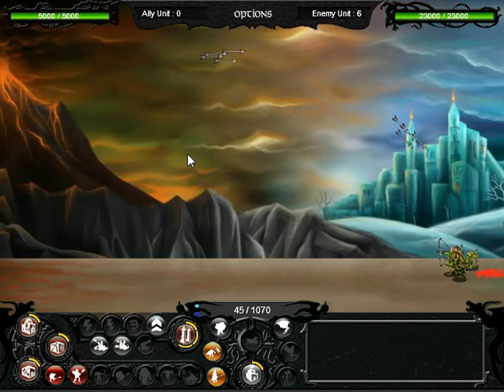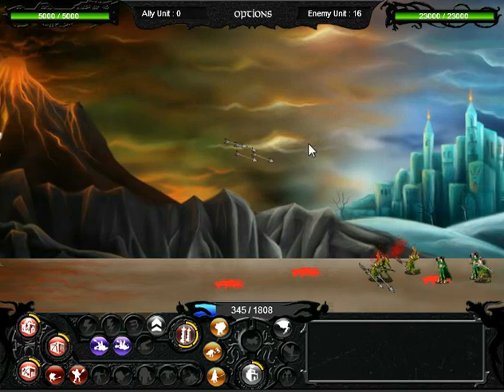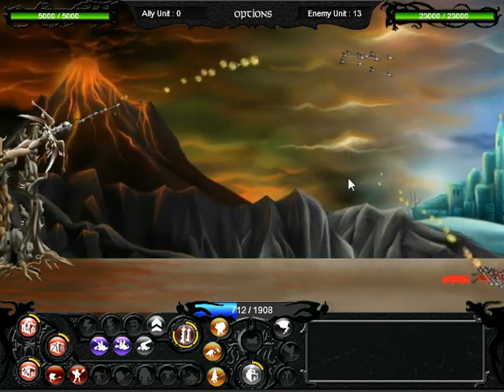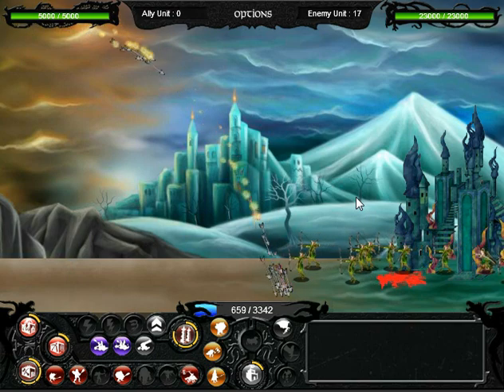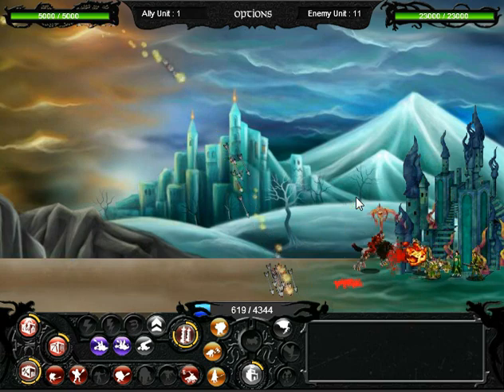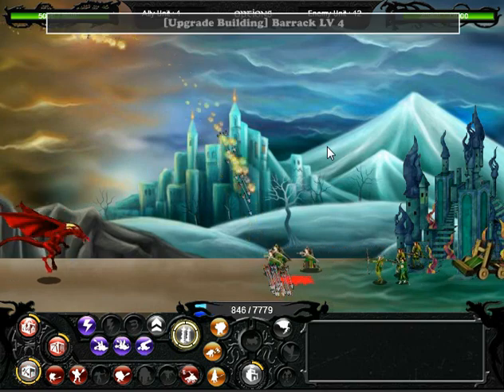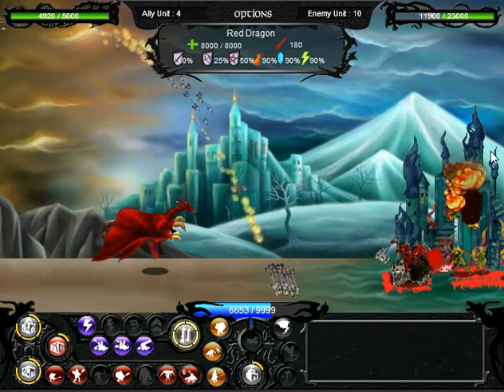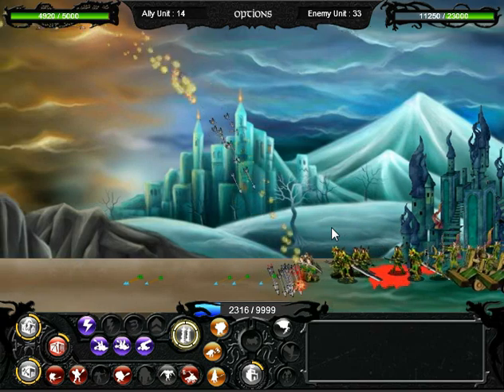Epic War 2 Walkthrough - Episode 22 Double Fire Arrows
Episode 22 is out! Sorry I have been going a lot slower on my video making. I haven't made an EW2 video in about a week. It's going to be Christmas soon hopefully I can make tons of videos over Christmas break!!!